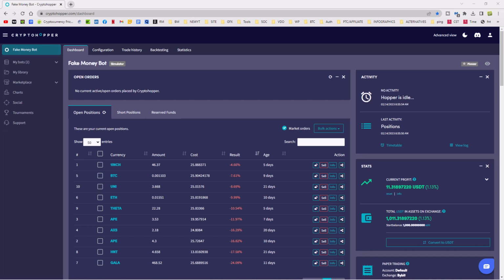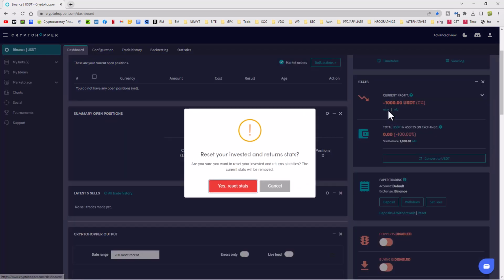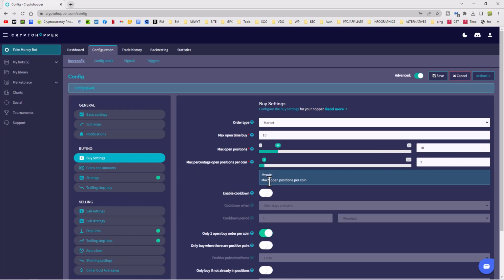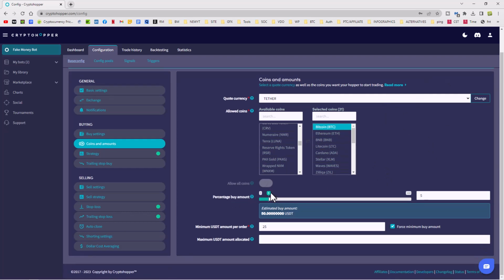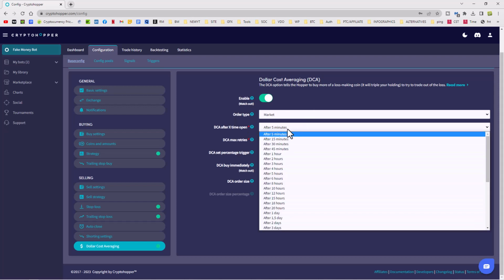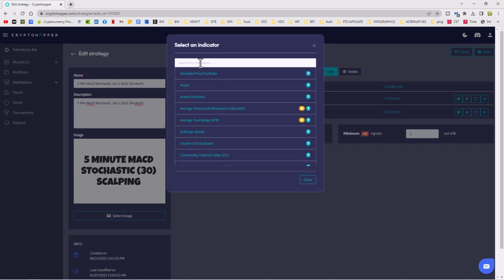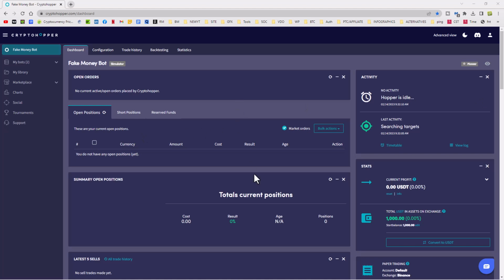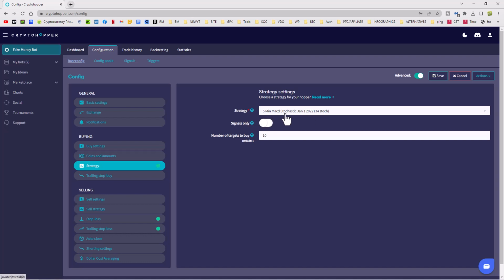Cryptohopper: Testing a New Strategy - This Is What Happened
In today's video I'm showing you how I test a new strategy in my Cryptohopper Paper Trading Bot so I don't lose any real money if the strategy goes belly up.

Cryptohopper is a powerful automated trading platform designed for cryptocurrency traders of all levels. With its advanced trading algorithms, user-friendly interface, and ability to connect to multiple exchanges, Cryptohopper is a top choice for those looking to streamline and optimize their trading strategies.

One of the key benefits of Cryptohopper is its automation features. The platform uses advanced trading algorithms to analyze market data and identify trading opportunities automatically, allowing users to trade 24/7 without having to constantly monitor the markets. This makes it an ideal choice for busy traders who don't have the time or resources to monitor the markets constantly.

In addition to its automation features, Cryptohopper offers a range of other tools and features designed to help traders optimize their strategies. Users can set up custom trading strategies, backtest them using historical data, and then deploy them in real-time trading. This allows traders to benefit from market movements without having to constantly monitor the markets themselves.

Another key advantage of Cryptohopper is its ability to connect to multiple exchanges. This means that traders can trade across multiple markets and take advantage of different trading pairs and liquidity pools. The platform currently supports a number of major exchanges, including Binance, Kraken, and Coinbase.

One of the most popular features of Cryptohopper is its ability to set up stop-loss orders and take-profit orders. This allows traders to limit potential losses and lock in profits, which can be crucial in volatile markets. Additionally, Cryptohopper offers a range of technical indicators and signals, which traders can use to inform their trading decisions.

Cryptohopper is also known for its user-friendly interface. The platform is designed to be easy to use and navigate, even for those who are new to cryptocurrency trading. The platform offers a range of tutorials and guides to help users get started, as well as a responsive customer support team that is available to answer any questions and provide assistance as needed.

Overall, Cryptohopper is a powerful trading platform that offers a range of advanced features and tools for traders of all levels. Whether you're an experienced trader looking to optimize your trading strategies or a beginner looking to get started in the world of cryptocurrency trading, Cryptohopper is a top choice. If you're interested in learning more about Cryptohopper and its features, there are a range of resources available online, including tutorials, guides, and online communities dedicated to cryptocurrency trading.